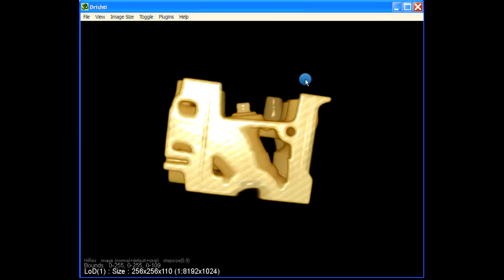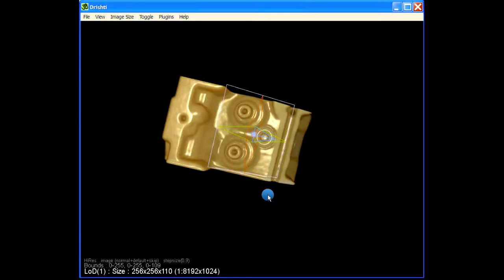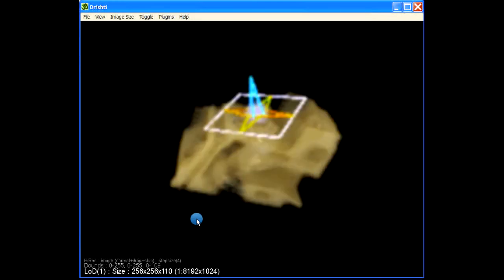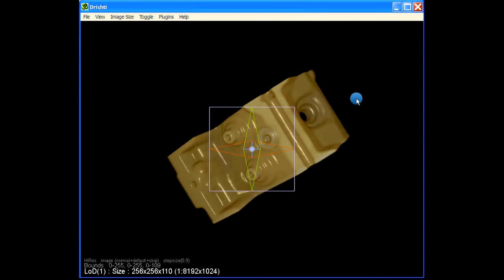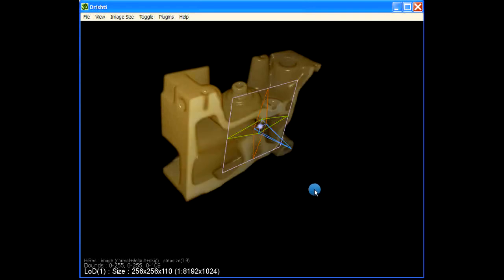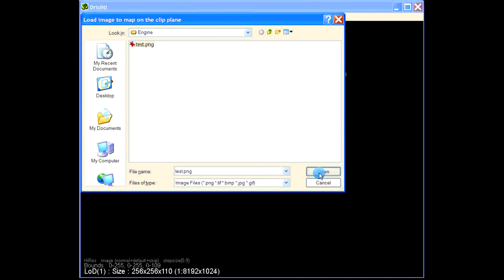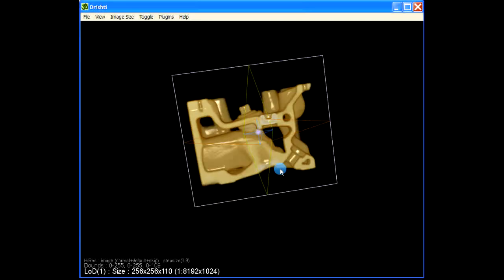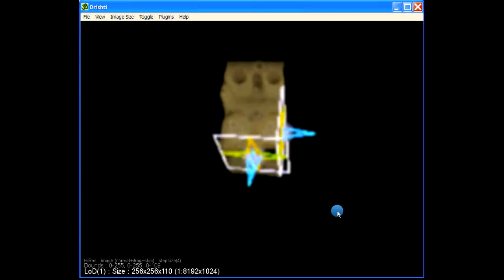Clip planes - 2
Working with clip planes in Drishti.